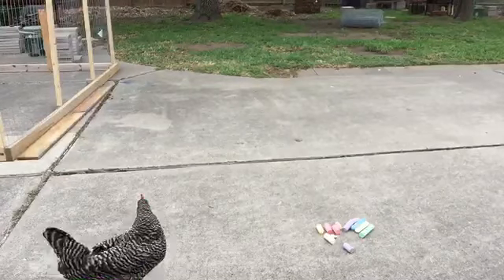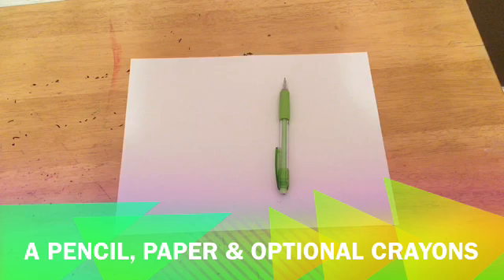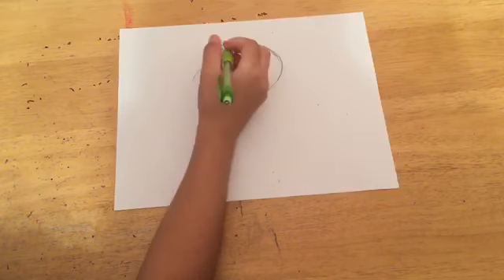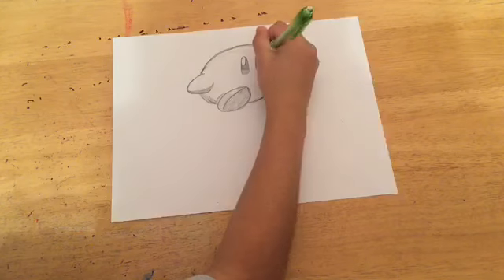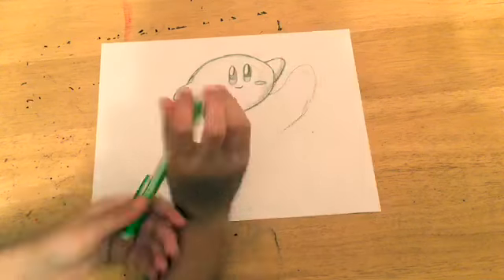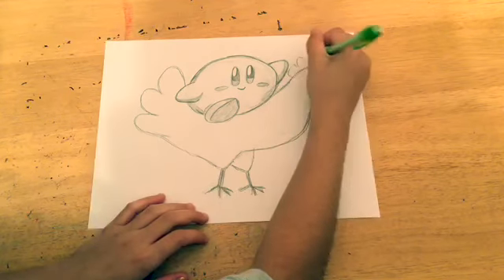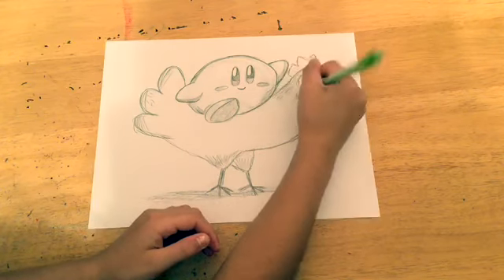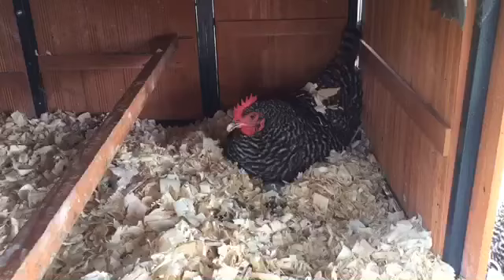How to Draw Kirby the Video Game Character riding Kirby the Chicken | Tacocat Art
You heard it here first! Tacocat Art has six chickens! Today we’re doing an original piece with Kirby the chicken. Enjoy!